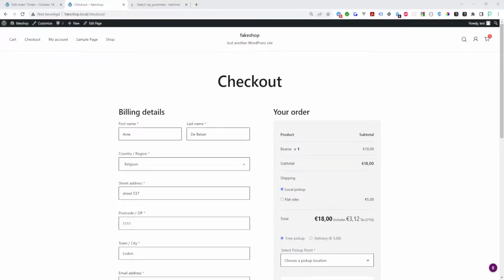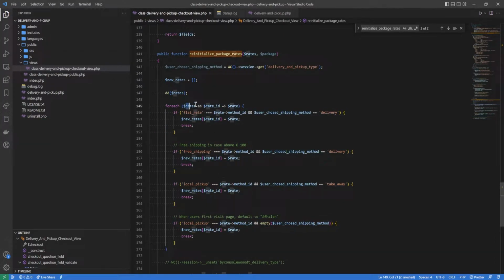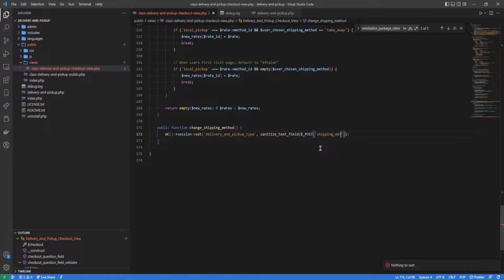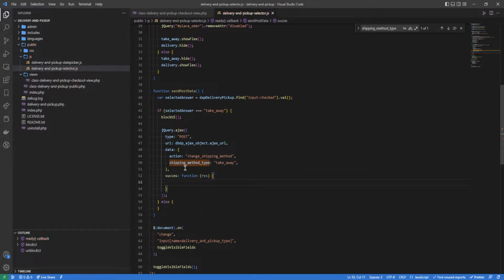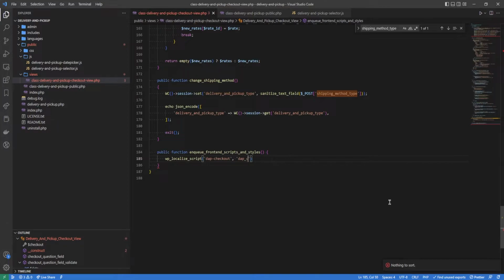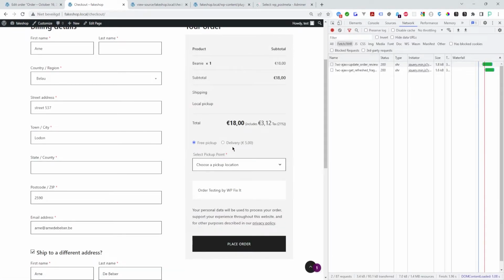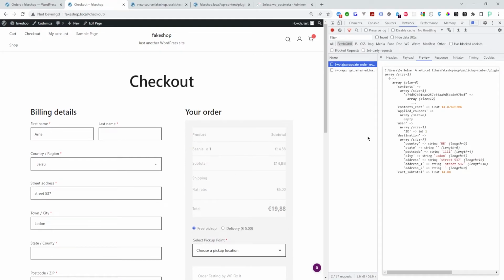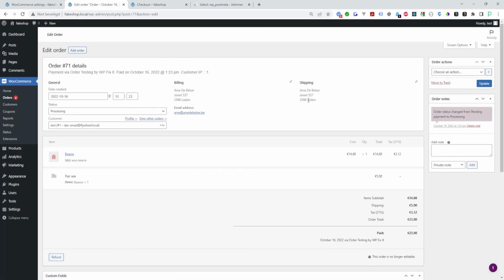Delivery & Pickup Plugin - Woocommerce Package Rates (Ch 5)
In this chapter we will be implementing everything regarding package rates. We will learn about the ‘woocommerce_package_rates’ hook and how to use it to reflect the user’s choice in the front-end.
In this chapter we will be writing all the Javascript for the front-end functionality. We need our front -end to be able to talk to our back-end and we do this via AJAX calls. We will also make our shipping/delivery reactive.

In this chapter we will enqueue all the necessary javascript & css styles

00:00 Hook into “package_rates”
02:14 Figure out why package rates is not working
04:02 Fix typo
04:18 [PHP] Reactively hook the package rates to our dynamic options
06:22 [JS] Reactively hook the package rates to our dynamic options
14:17 Fix unblock, “success” typo
15:59 Unsetting the package key in between AJAX calls
18:27 Apply fix so that correct radio button is selected
19:36 What we have so far